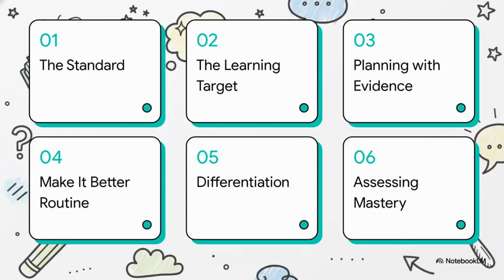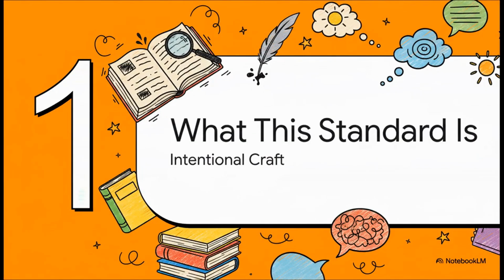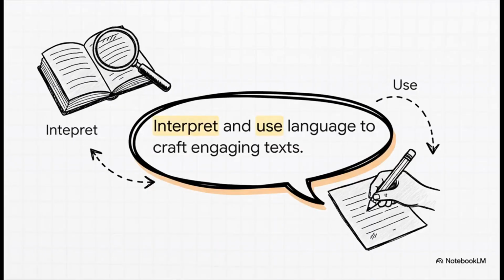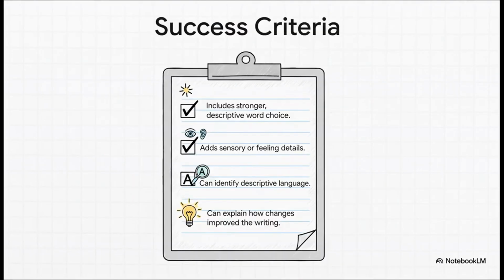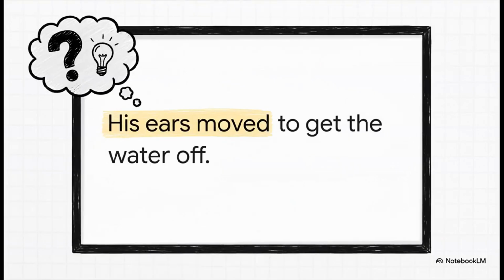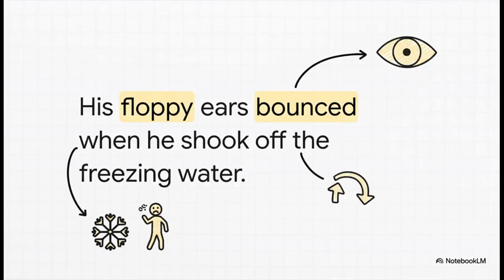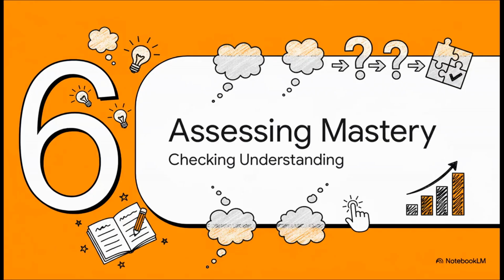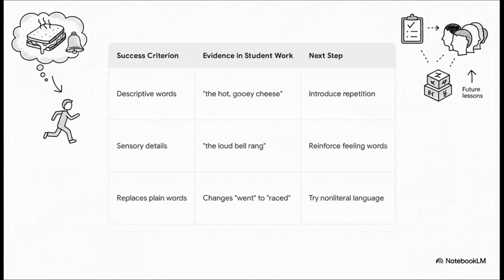Explainer Video Teaching Georgia New ELA Standard K-2.T.SS.2